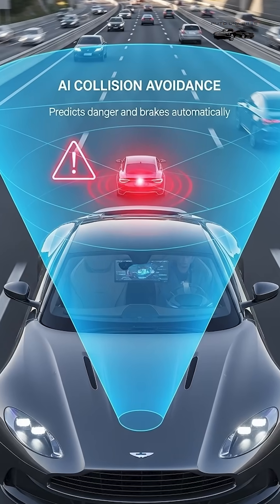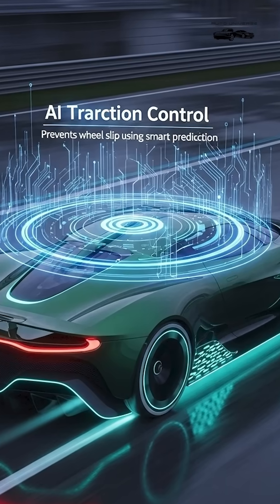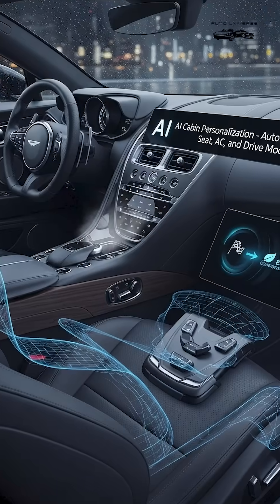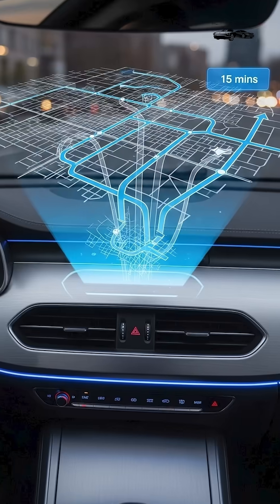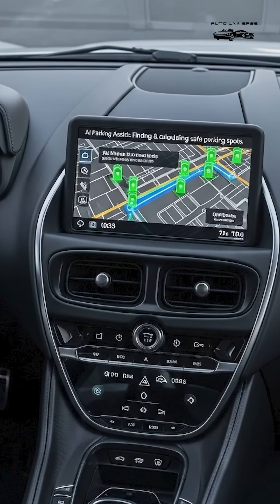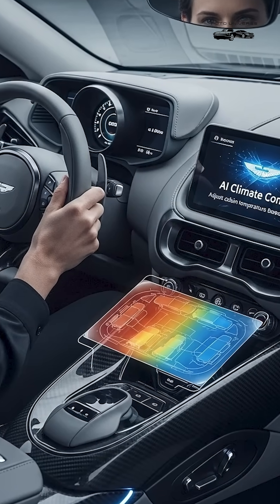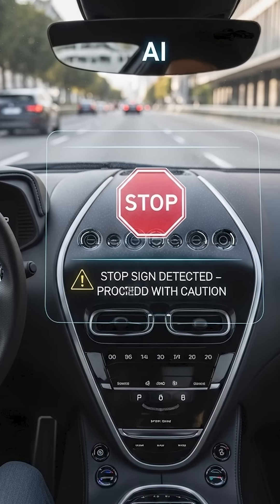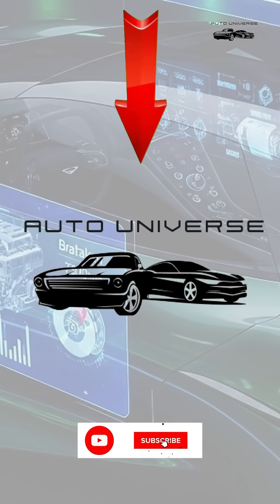Aston Martin 2025 – AI Features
The 2025 Aston Martin lineup brings a powerful combination of luxury, performance, and advanced artificial intelligence. This year, Aston Martin has focused heavily on smart technology to enhance safety, comfort, and driving dynamics. In this video, we explore the top 15 AI features that make the 2025 Aston Martin models more intelligent, responsive, and futuristic than ever before.

Aston Martin’s AI Adaptive Cruise Control now intelligently adjusts speed by reading traffic patterns ahead, giving you a smoother and safer driving experience. The AI Lane Assist system has been upgraded to learn lane markings and road conditions, helping the car stay perfectly centered even on faded or low-visibility roads.

One of the biggest safety upgrades comes from AI Collision Avoidance. This system predicts potential accidents before they happen and automatically applies brakes or gently adjusts steering to keep you safe. The AI Adaptive Suspension adds to the comfort, adjusting stiffness in real time based on your driving style and road conditions.

For performance lovers, Aston Martin has added AI Traction Control and AI Launch Control, helping deliver maximum power without wheel spin, especially during hard acceleration. Inside the cabin, AI Cabin Personalization remembers your preferred seat position, AC settings, and drive modes, adjusting everything as soon as you enter the car.

The 2025 models also include an upgraded AI Voice Assistant for simple and natural voice commands. The AI Navigation System learns your driving habits, predicts routes, and guides you through traffic in the smartest way possible. When it’s time to park, AI Parking Assist helps you find the perfect parking spot and assists with precise steering.

For added safety, Aston Martin includes AI Driver Monitoring, alerting you if it detects fatigue or distraction. AI Climate Control maintains ideal temperature automatically. AI Night Vision improves visibility by identifying pedestrians and animals in the dark. AI Traffic Sign Recognition reads road signs in real time, and AI Predictive Maintenance monitors the car’s health, warning you before a problem becomes serious.

Overall, the 2025 Aston Martin models are smarter, safer, and more luxurious than ever. These AI features elevate the driving experience to a whole new level, blending performance with cutting-edge intelligence .